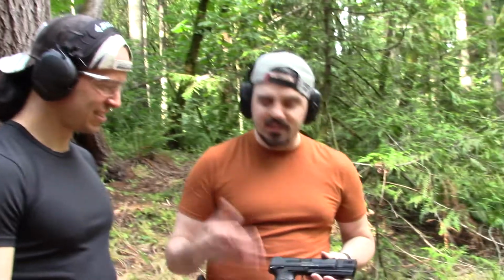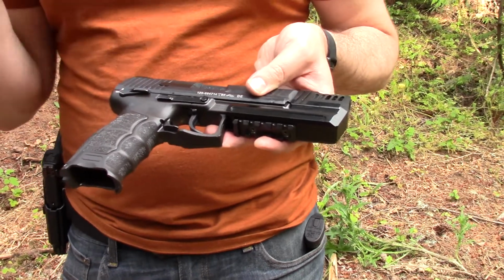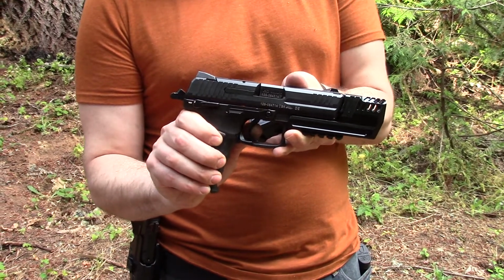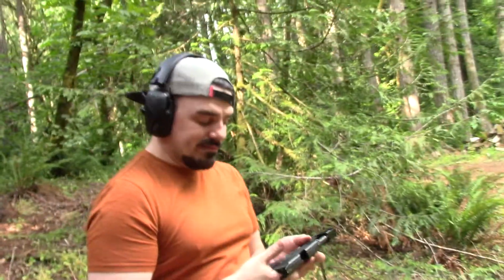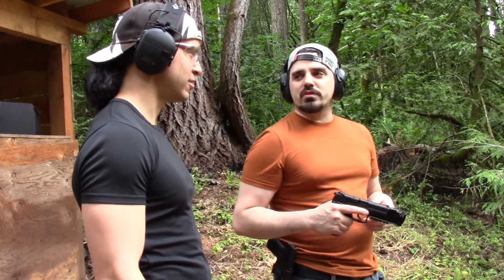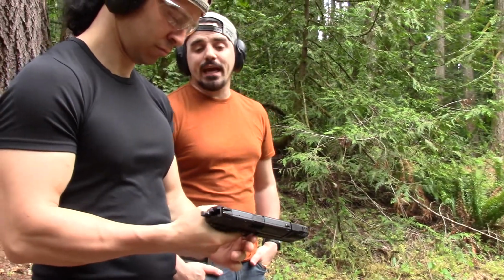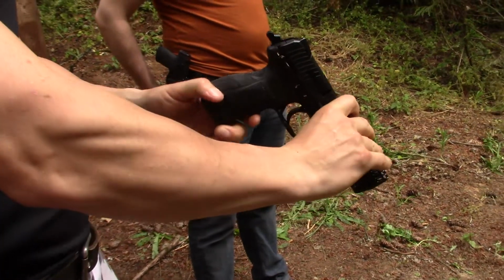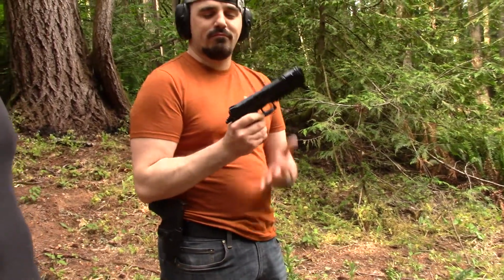Firing the John Wick HK P30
My friend and pastor Ryan, who is quite the gun guru, brought a collection of his guns on my last trip to the range. He will be featured in several upcoming videos. This gun was my favorite of the day, a John Wick H&K P30(John Wick actually carried the P30L, which is this gun, but with a longer barrel).